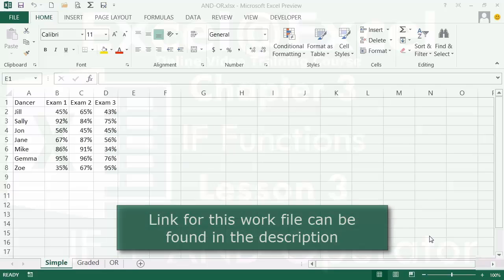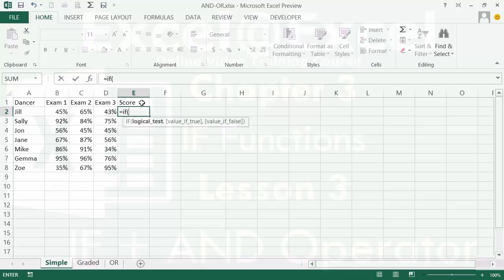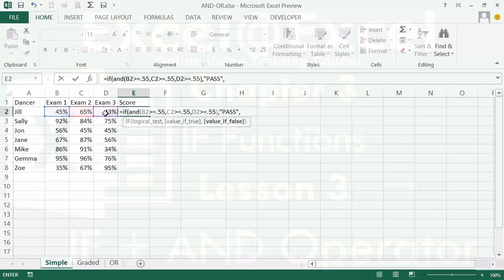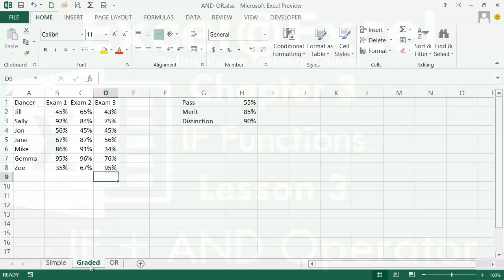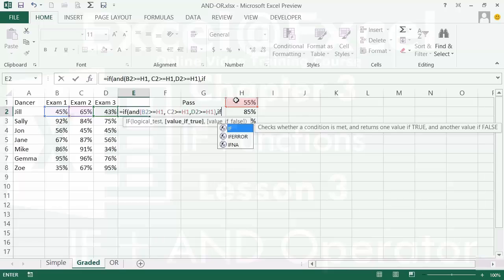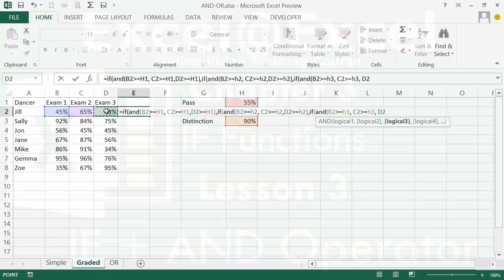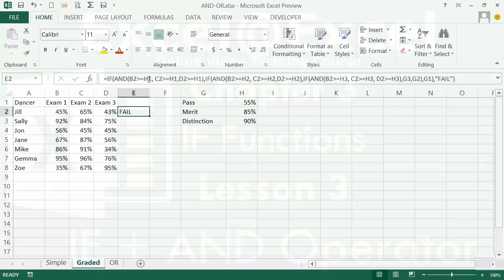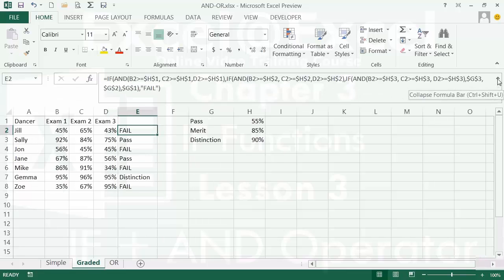IF AND Function | Microsoft Excel 2013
In this lesson we will learn about IF & AND Operator in MS Excel.